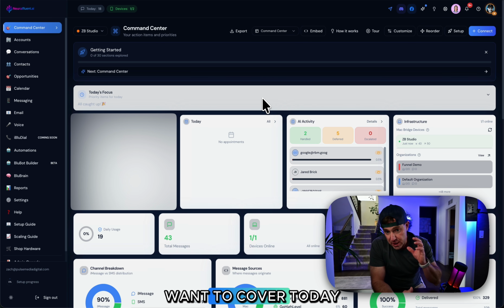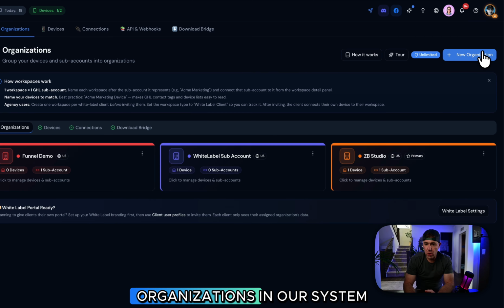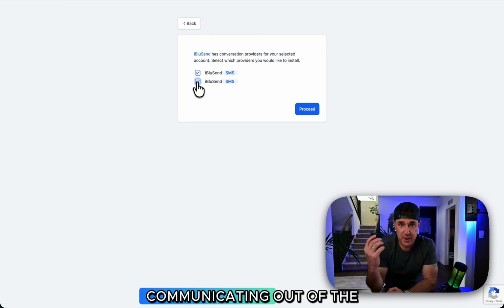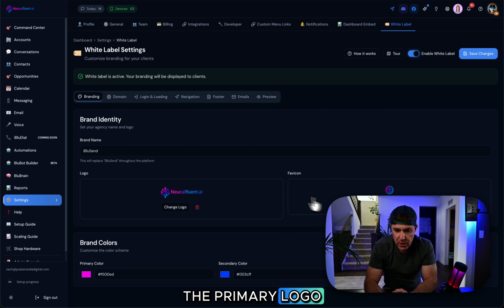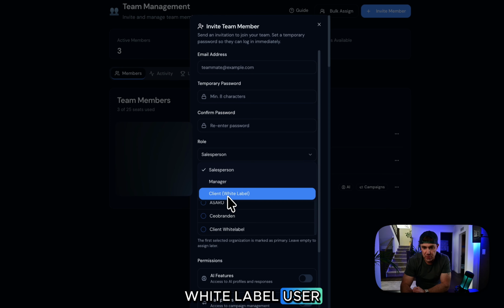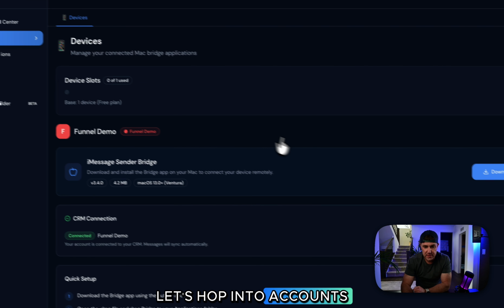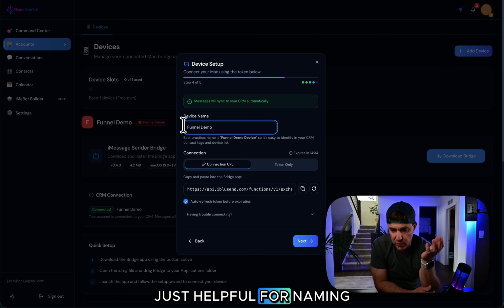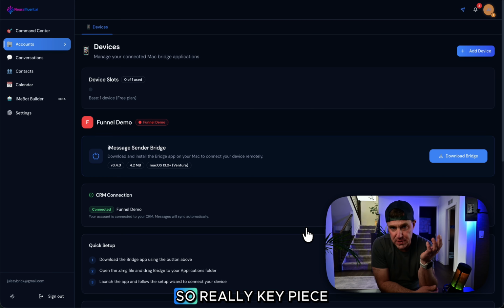GoHighLevel iMessage Setup - White-Label Agency Infrastructure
🚀 Send Real Apple iMessages (Blue Bubbles) Inside GoHighLevel aka GHL

HighLevel Agencies — Let’s Talk About Messaging Reality.

If you’re using GoHighLevel (GHL) with Twilio SMS, you’re dealing with and wont experience:

• 198% Conversions over SMS on Highlevel  + A2P 10DLC registration headaches
• Carrier filtering + compliance delays
• Toll-free number throttling
• Spam number inventory issues
• 20–30% true SMS delivery rates
• Rising Twilio SMS costs
• Per-segment character limits
• Long SMS conversations getting expensive

iBluSend is a GoHighLevel iMessage integration that connects real Apple iMessage (blue bubble messaging) directly to HighLevel — two-way, in real time.

No A2P.
No 10DLC registration.
No Twilio dependency.
No carrier filtering bottlenecks.

This is native Apple iMessage automation inside GoHighLevel.

What you get:

• Real iMessage conversations (not SMS)
• 98%+ delivery through Apple’s ecosystem
• Rich media messaging (images, video, voice notes, reactions, read receipts)
• Unlimited character conversations after reply
• No per-segment billing
• Native HighLevel Marketplace integration (not Zapier)
• Agency white-label SaaS infrastructure
• Sub-account routing + device-level control

This is device-based iMessage marketing — not carrier-based SMS blasting.

If you’re searching for:

GoHighLevel iMessage
GHL iMessage integration
Twilio alternative for HighLevel
SMS alternative for agencies
HighLevel blue bubble messaging
iMessage automation for GHL

This is the missing messaging layer.

Important Disclosure

About iBluSend

iBluSend is a SaaS platform that enables agencies and businesses to send authentic Apple iMessages at scale using a secure macOS bridge. We provide native GoHighLevel integration, white-label agency infrastructure, AI automation tools, device routing control, and real-time two-way messaging — without relying on carrier-based SMS infrastructure.